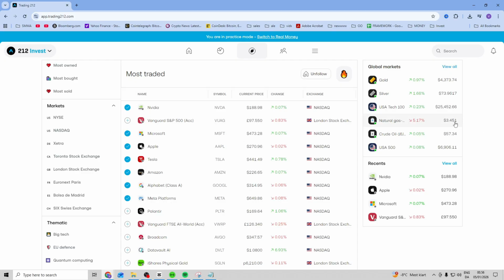How To Buy Ethereum On Trading 212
In this video I'll show you how to quick easy and fast learn how to buy and sell ethereum on Trading 212. The method is very simple and clearly described in the video. Follow all of the steps & see how to buy and sell ethereum in trading212